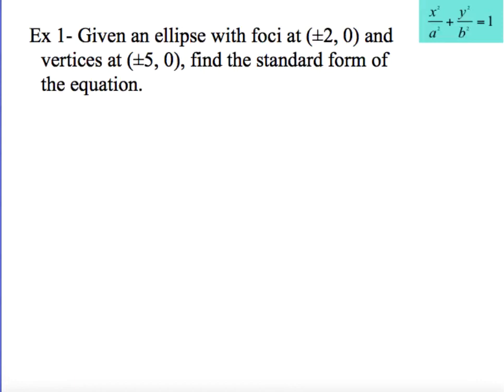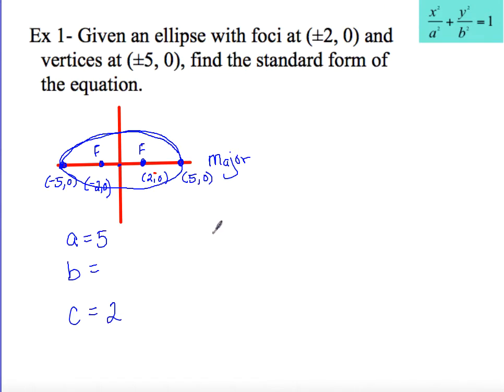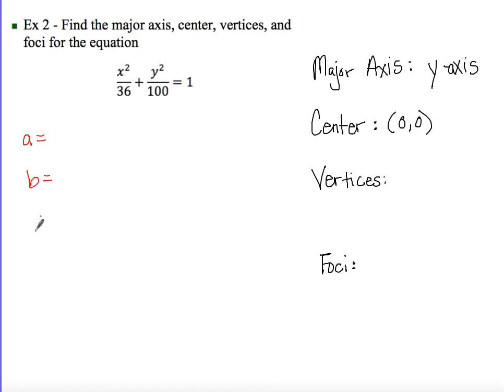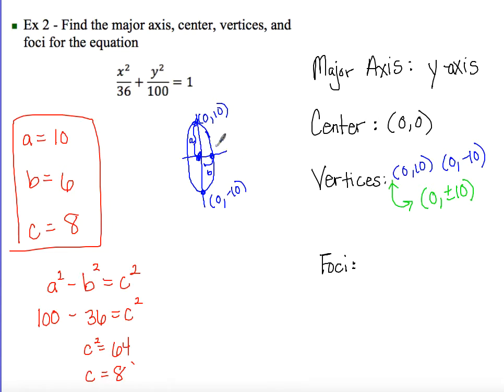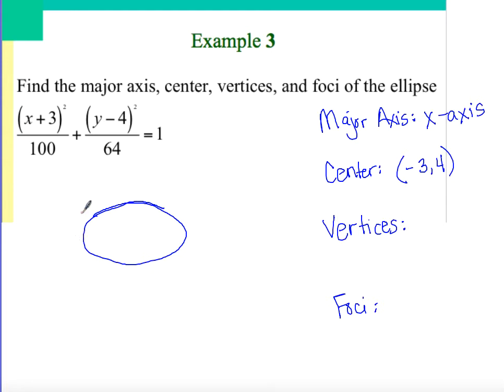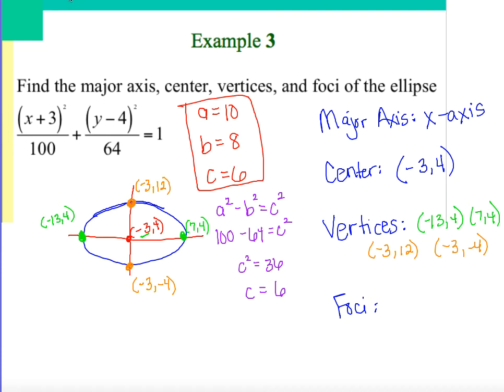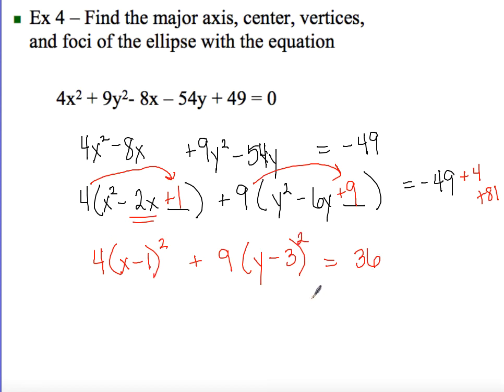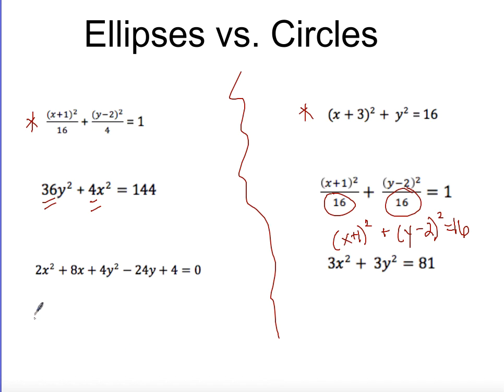8 2 Ellipses Part II